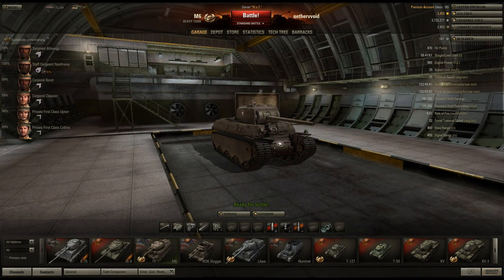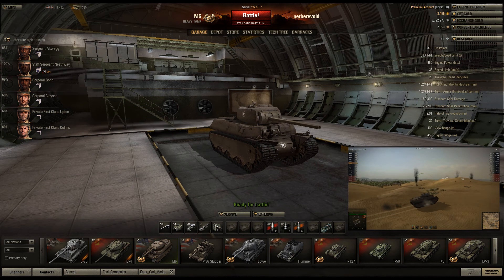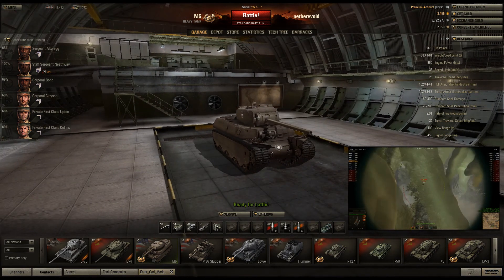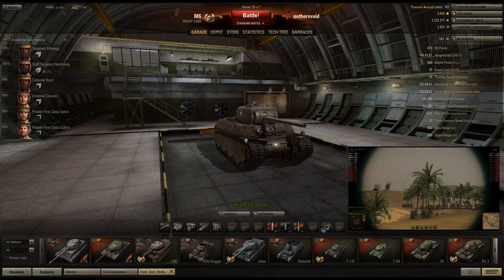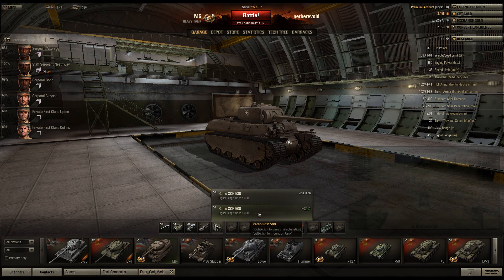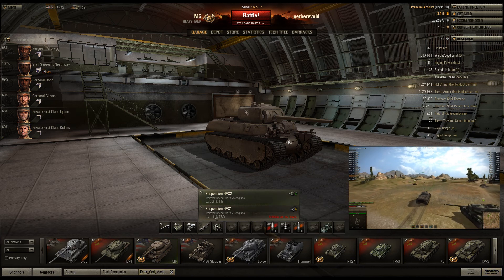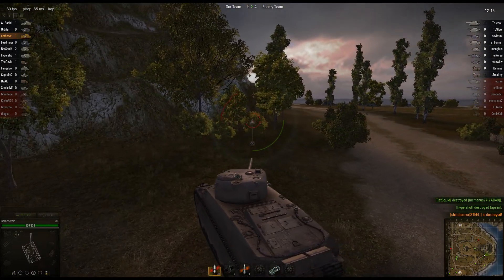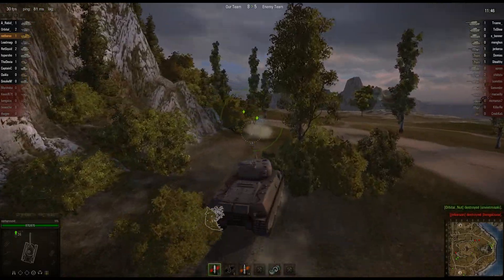World of Tanks: Tank Guides - S1 E19 - M6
Remember to leave a rating! Helps us out a lot! Thanks!

World of Tanks: Strategy Series on the M6. Let's become experts!

Nethervoid: In this episode of World of Tanks: Strategy Series I talk about the M6. It's an ok tier 6 tank once fully unlocked. In this video I go over tank specific combat tactics and strategy, tank attributes, module upgrades, tech tree research priority, equipment choices, consumables, and crew. After talking about tank specifics and strategy, I hop in a couple games to show you the strategy in action.

Tags: "World of Tanks" World of Tanks WoT  gameplay M6 T29 T30 "let's play" "lets play" lets play LP commentaryStrategy Series Mods Mod How to tactics tutorial "American Heavy Tank" American Heavy Tank "Tier 6" Tier 6 WWII WW2 "World War II" "World War 2" War II "Strategy Series"   "Artie Party Fridays" Artie Arty Party Fridays Artillery nethervoid andrewpunk dungeongurunet